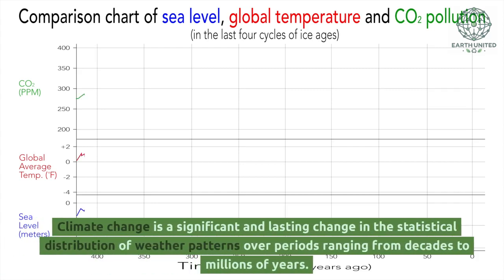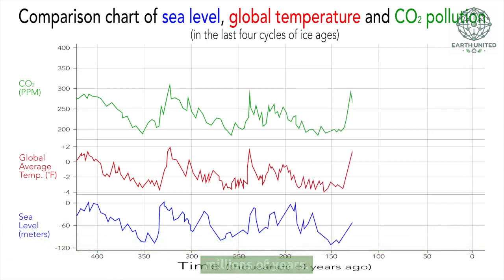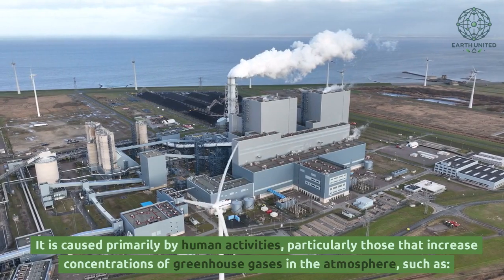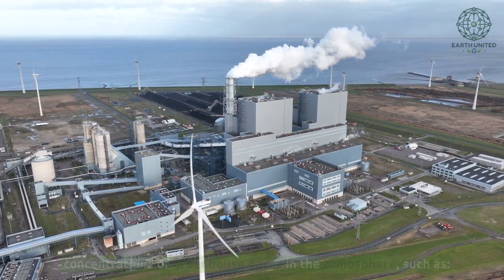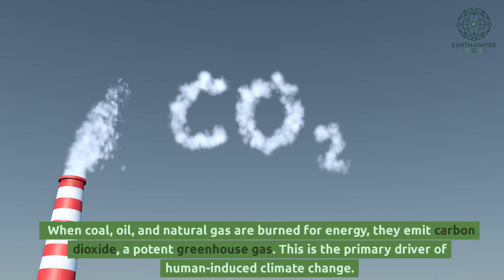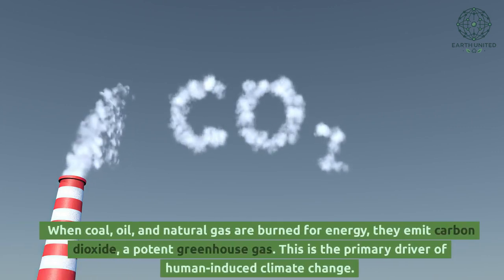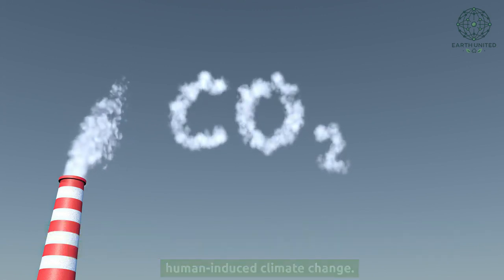Climate Change: Causes and Consequences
Climate change is a significant and lasting change in the statistical distribution of weather patterns over periods ranging from decades to millions of years. It is caused primarily by human activities, particularly those that increase concentrations of greenhouse gases in the atmosphere, such as:
1. Burning of Fossil Fuels: When coal, oil, and natural gas are burned for energy, they emit carbon dioxide (CO2), a potent greenhouse gas. This is the primary driver of human-induced climate change.
2. Deforestation: Trees absorb CO2, so when forests are cut down, that beneficial effect is lost. Moreover, the wood from the trees often gets burned or decomposes, releasing stored CO2 back into the atmosphere.
3. Agriculture: Certain agricultural practices can produce greenhouse gases. For example, rice production produces methane (a greenhouse gas), and the use of synthetic fertilizers can release nitrous oxide (another potent greenhouse gas).
The consequences of climate change are far-reaching and varied, including:
1. Rising Temperatures: Increased greenhouse gases in the atmosphere trap more heat, leading to a rise in average global temperatures.
2. Sea-Level Rise: As temperatures rise, polar ice melts, and seawater expands, causing sea levels to rise. This can lead to coastal flooding and the loss of coastal habitats.
3. Extreme Weather Events: Climate change can lead to more frequent and intense weather events, such as hurricanes, droughts, and heatwaves.
4. Loss of Biodiversity: Changing climates can disrupt ecosystems and lead to the extinction of species that cannot adapt quickly enough.
5. Human Health Impacts: Climate change can lead to health problems related to heat stress, air quality, and vector-borne diseases.